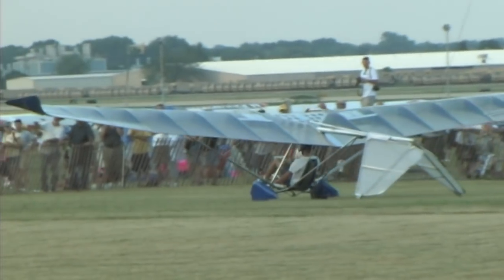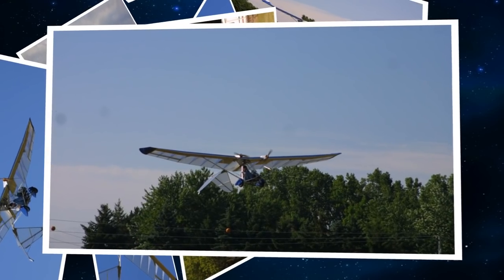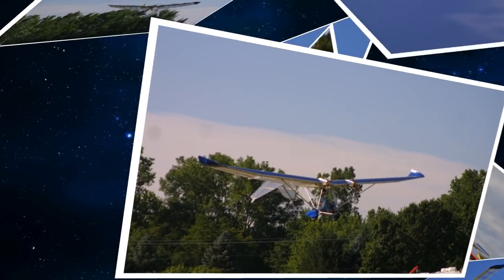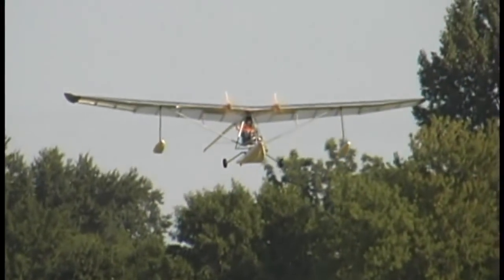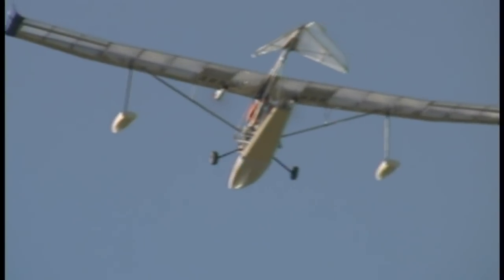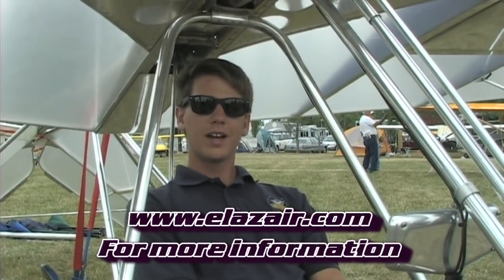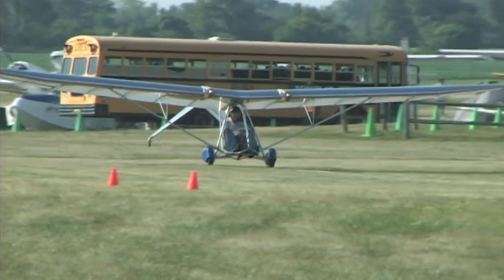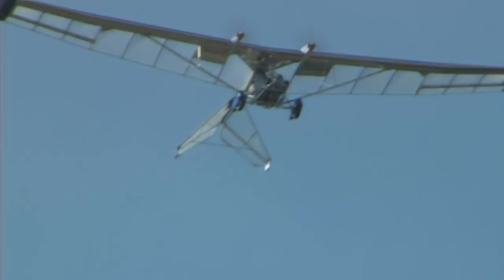Electric powered ultralight aircraft, eLazair twin engine battery powered ultralight aircraft.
- Electric powered ultralight aircraft, eLazair twin engine battery powered ultralight aircraft, Airventure 2012.